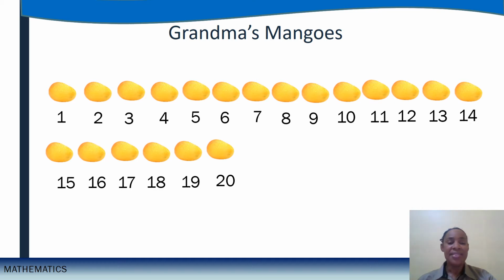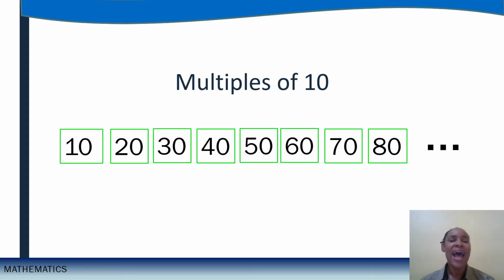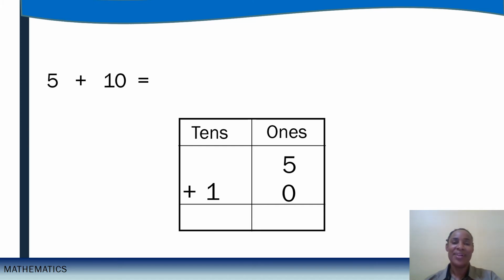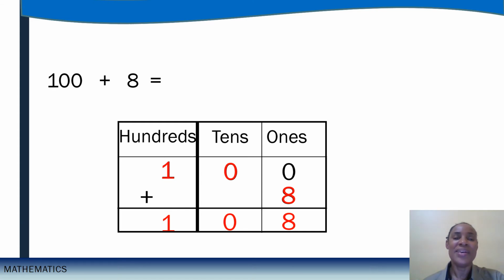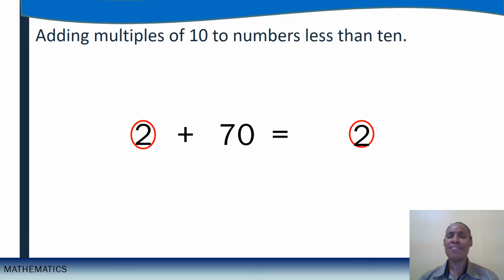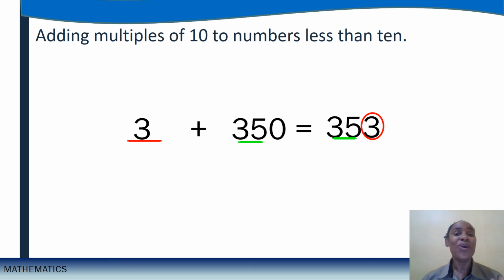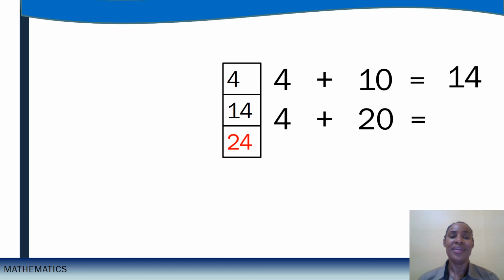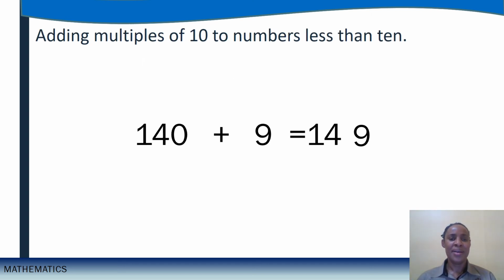Mathematics Adding Multiples of Ten to Numbers Less Than Ten Grade 2